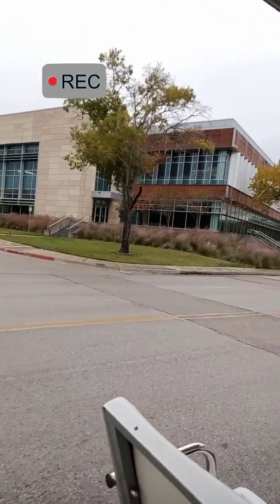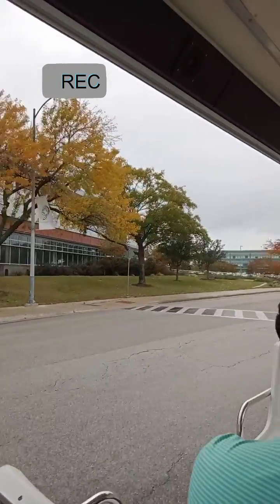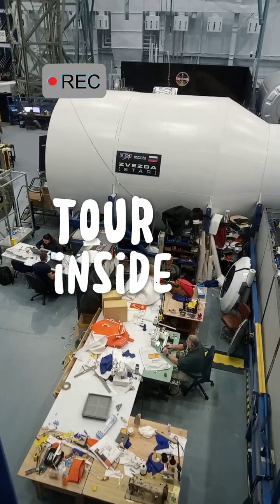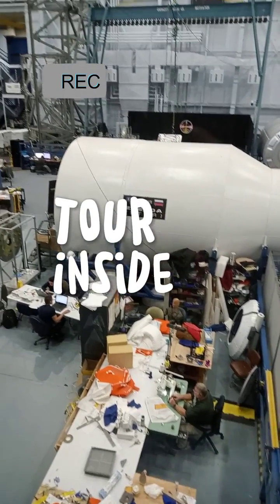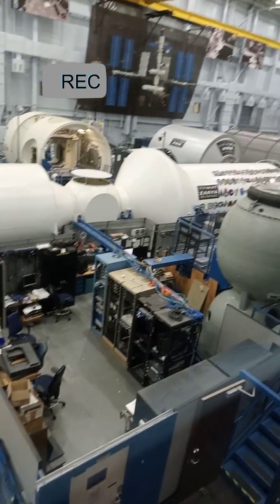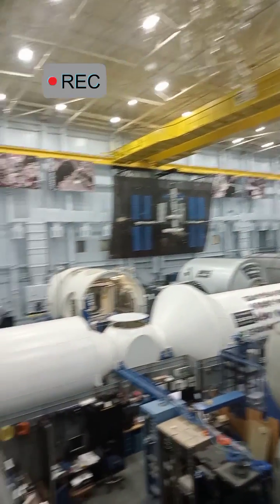جولة كاملة في ناسا سنتر أول مرة🚀😍 +تجهيزات الصعود للقمر 2025 | Space Center Houston هالو_امريكا 🇺🇲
جولة كاملة في ناسا لأول مرة🚀😍 + تجهيزات الصعود للقمر 2025 | Space Center Houston هالو_امريكا 🇺🇲